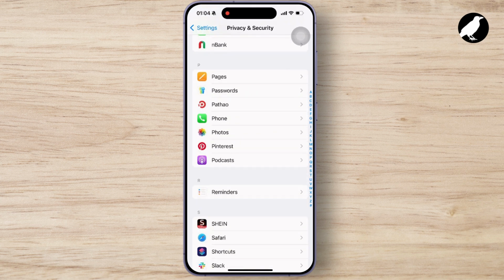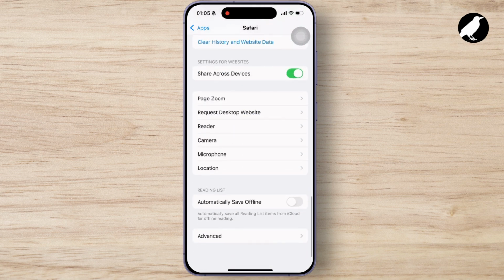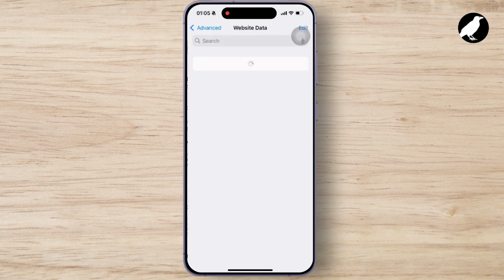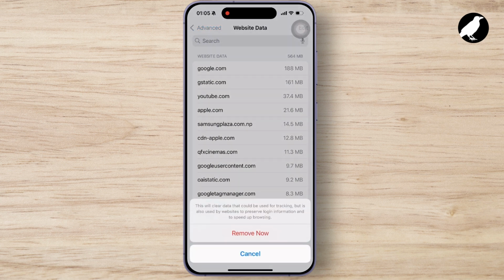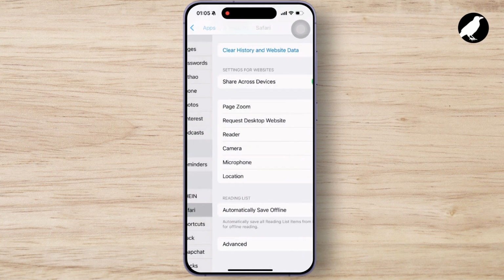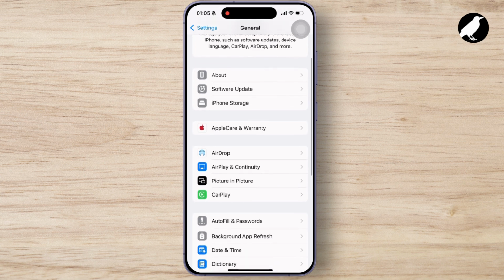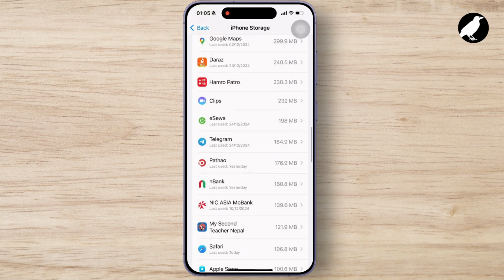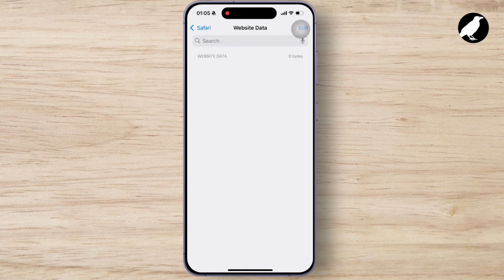How To Reset Safari Browser on iPhone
Want to reset Safari on your iPhone to fix issues or clear data? This video will guide you through the steps to reset Safari by clearing browsing history, cookies, cache, and other data. Learn how to restore Safari to its default state for a smoother browsing experience. Whether you're asking, "How do I reset Safari on my iPhone?" or need help troubleshooting, this tutorial has you covered. Watch now for a step-by-step guide!

Timestamps:
00:00 How to Reset Safari Browser on iPhone
00:10 Clearing History, Cookies, and Cache